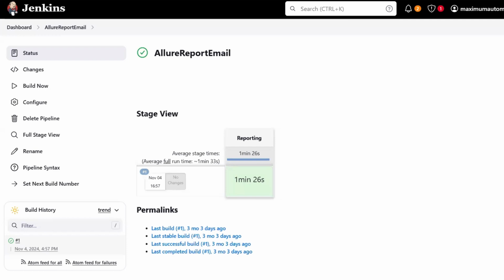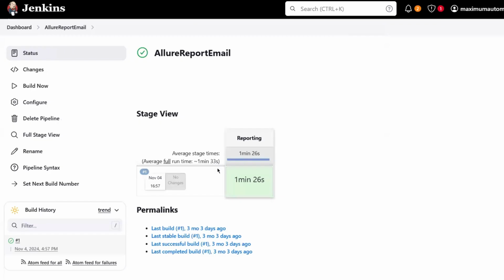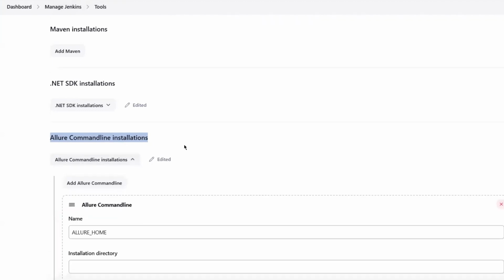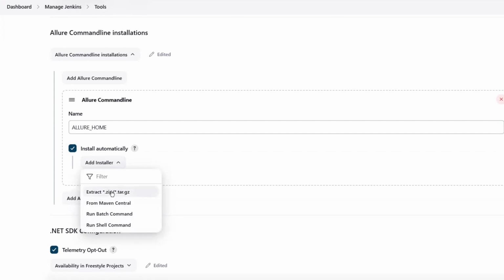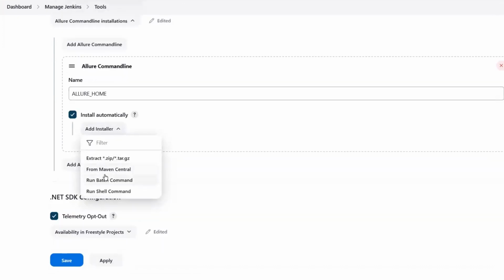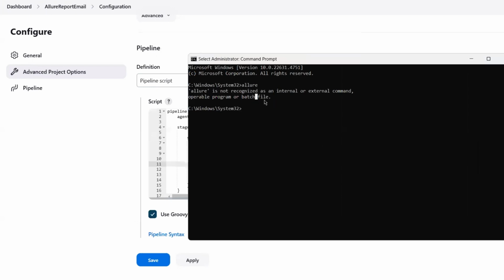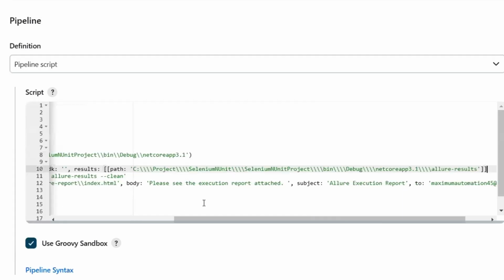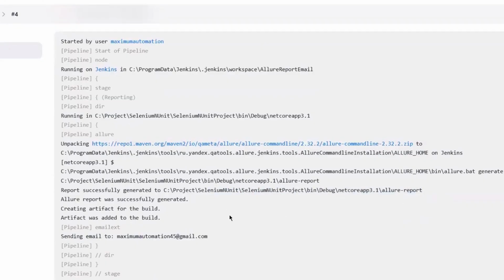Automating Allure Report Installation with Jenkins | Easy Setup Guide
🔧 Allure Automatic Installation through Jenkins

In this video, we demonstrate how to set up Allure Report for automatic installation and integration through Jenkins. Allure is a powerful reporting tool that provides beautiful, detailed test reports, and with Jenkins, you can automate its setup to streamline your testing workflow.

✅ What you’ll learn:

How to automate the installation of Allure through Jenkins

Setting up Allure with your Jenkins pipeline for continuous integration

Configuring Allure to generate detailed and visually appealing test reports

Best practices for using Allure reports with Jenkins

🛠️ Tools & Technologies:

Jenkins

Allure Report

Continuous Integration / Continuous Delivery (CI/CD)

Jenkins Pipelines

📌 Ideal for testers, developers, and DevOps engineers looking to improve test reporting in Jenkins automation pipelines.